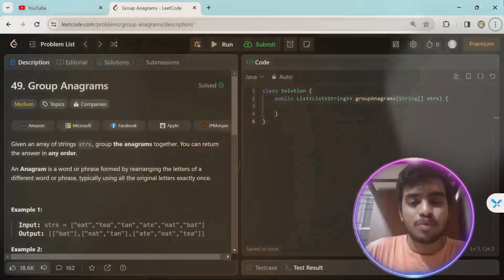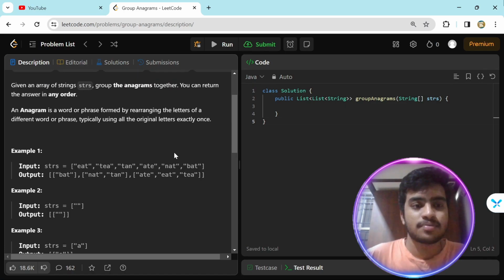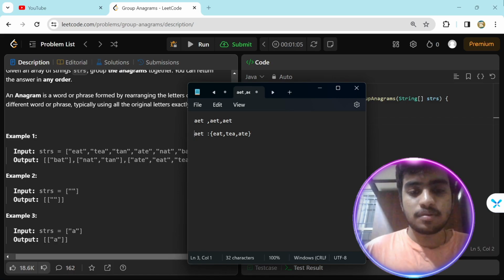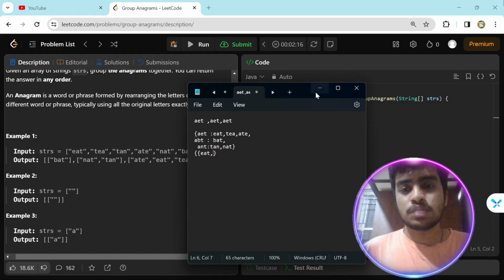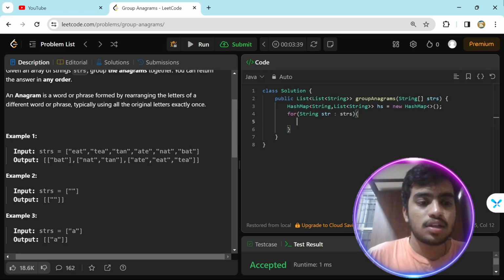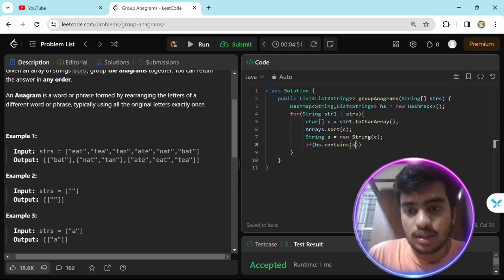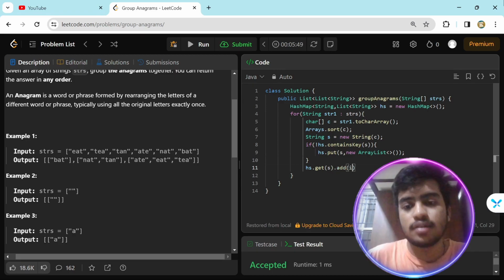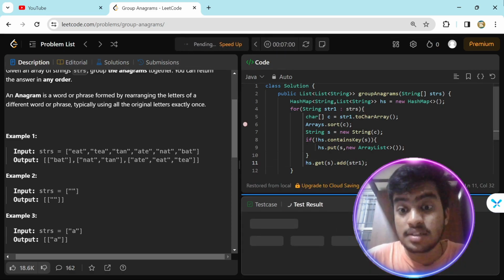Mastering LeetCode: Day 5 - Solving Group Anagrams Problem (Question 49)leetcode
Welcome to Day 5 of our Start LeetCoding series! In today's video, we'll tackle LeetCode problem 49: Group Anagrams. This problem challenges us to group an array of strings into groups of anagrams. We'll walk through the problem statement, discuss various approaches to solve it, and implement an efficient solution using Python.

Whether you're new to LeetCode or looking to enhance your problem-solving skills, this series is designed to help you understand common coding challenges and build your confidence in tackling them. Join us as we delve into the world of algorithms and data structures!

In this video, you'll learn:

Understanding the problem statement for Group Anagrams (Question 49)
Exploring different strategies to solve the problem efficiently
Implementing a Python solution step by step
Analyzing the time and space complexity of our solution
Let's dive in and master the art of LeetCoding together! Happy coding! 🚀